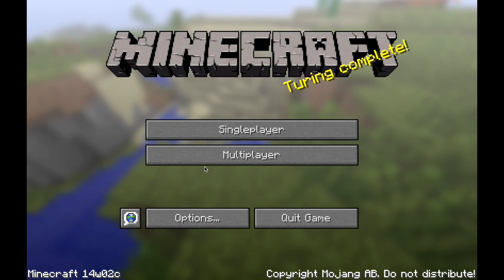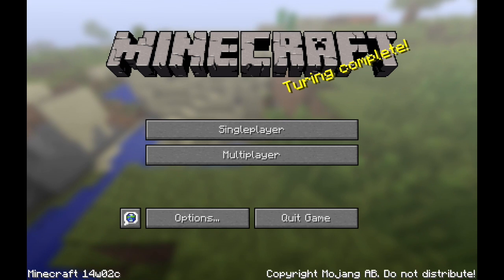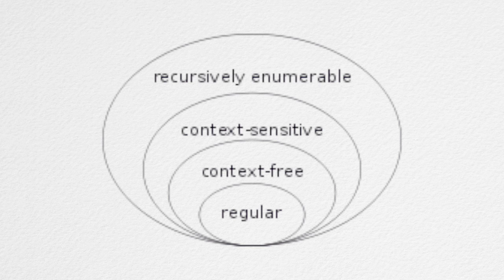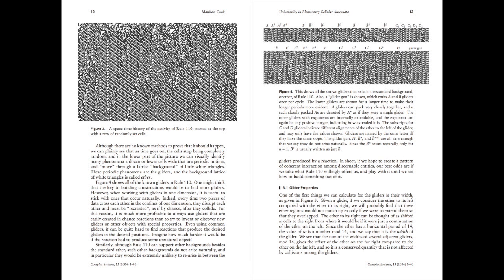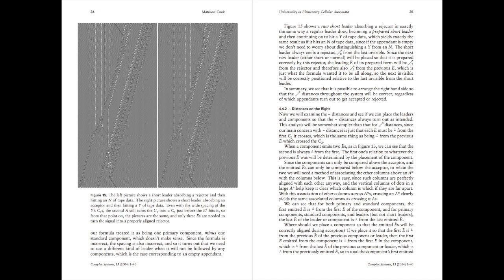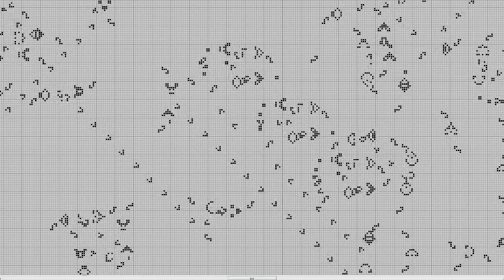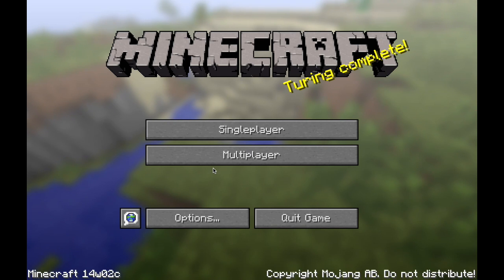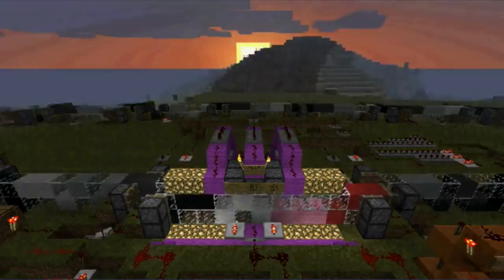Minecraft is Turing Complete Because of Cloning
Thanks to snapshot 14w03b and command block cloning, Minecraft is Turing Complete. Relative teleportation combined with relative cloning will most likely provide a means for building a replicating unbounded memory device.